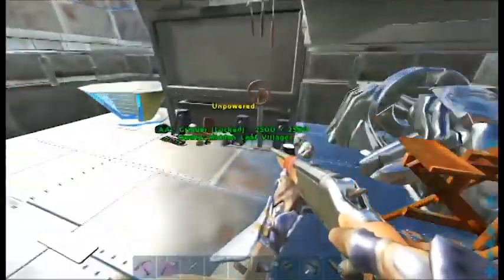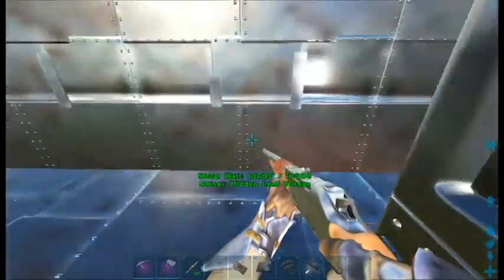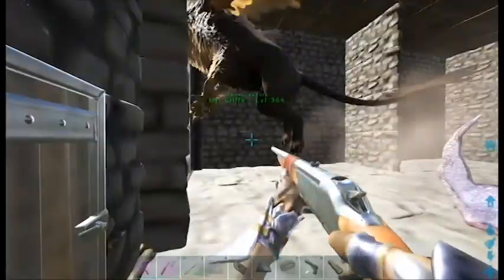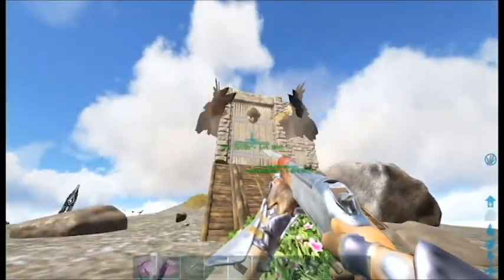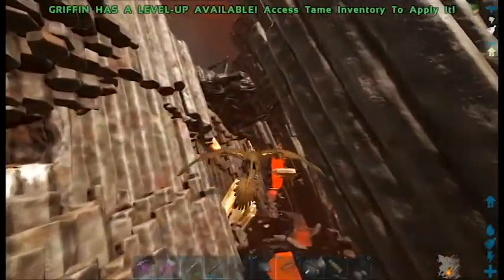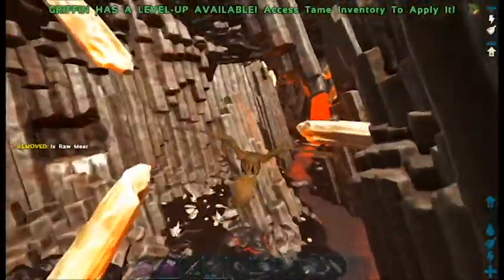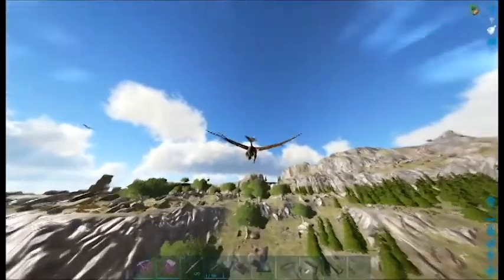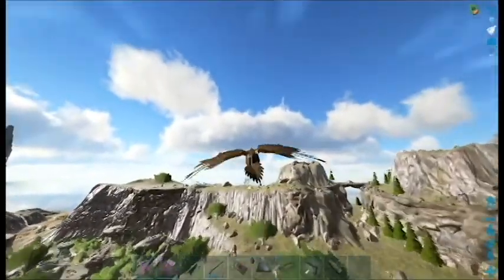Ep 2 These Wyverns almost got me! Nice poison egg!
Today I finish off some of my base and go hunting for eggs! Had some more videography issues so some of it is dubbed over lol.
Ark: Survival Evolved Gameplay
Season 1: Solo Tribe Warfare
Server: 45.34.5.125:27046